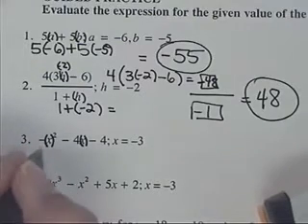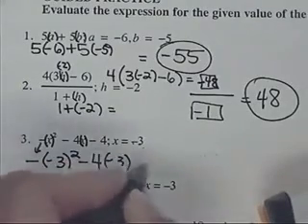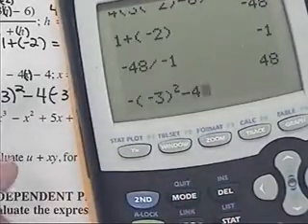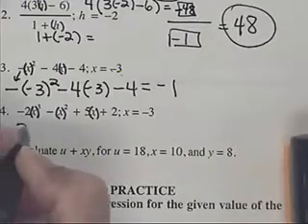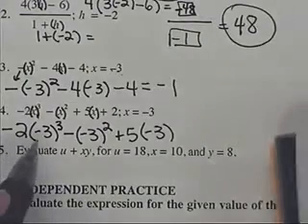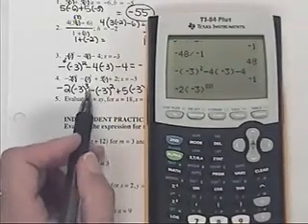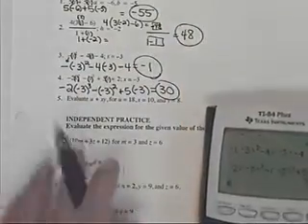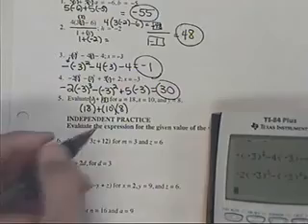Evaluate Expressions Practice Part 2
TeacherTube User: Terilindsey

This is a video demonstration of the Guided Practice section of the Evaluate Expressions Practice worksheet.  Please be sure to view both Part 1 and Part 2.